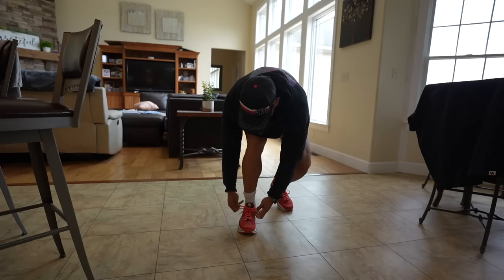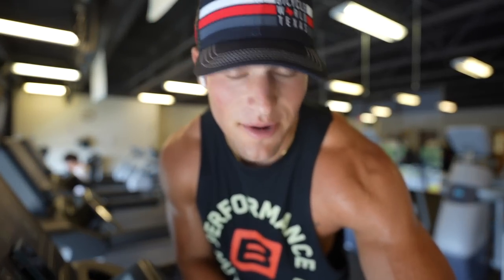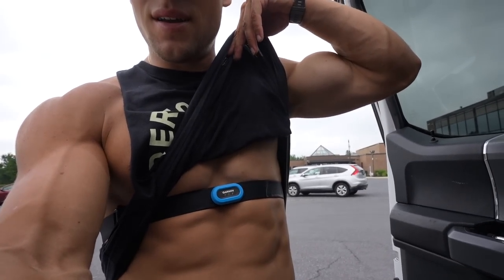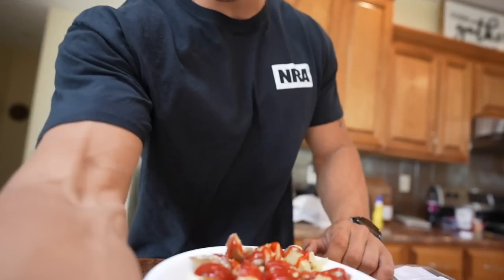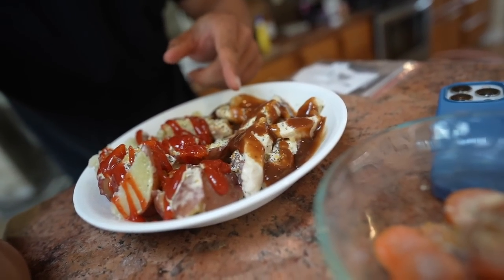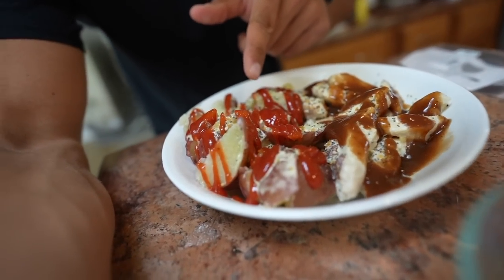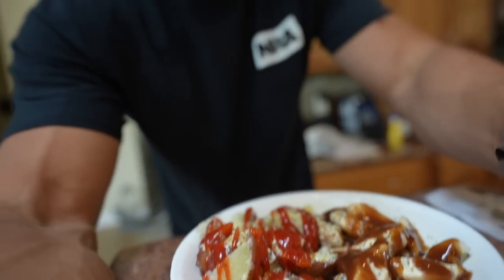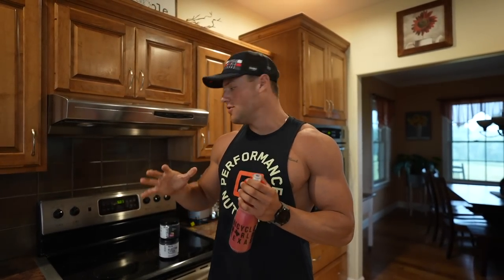FULL DAY OF TRAINING FOR IRONMAN| NUTRITION TIPS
What's up guys this is just a normal day of training for me during ironman prep. I literally make these to motivate everyone to try these events because were all capable of great things if we just sign up and bet on yourself. ALSO STAY CORNFED 💪🏽🌽